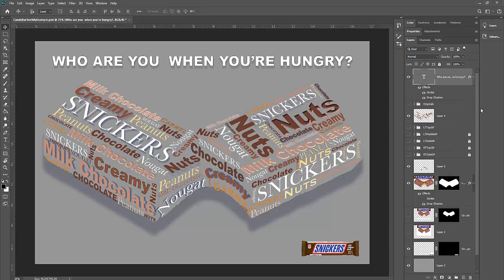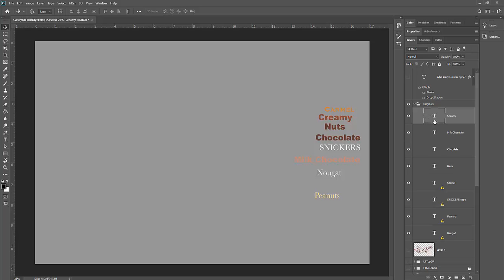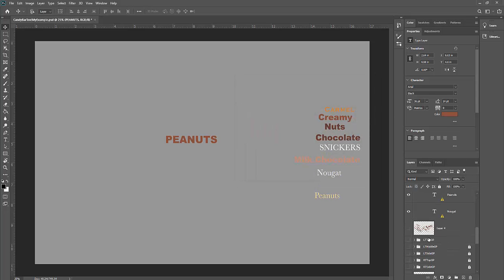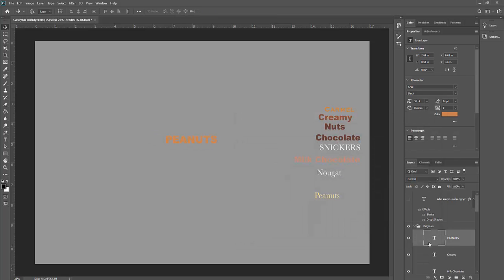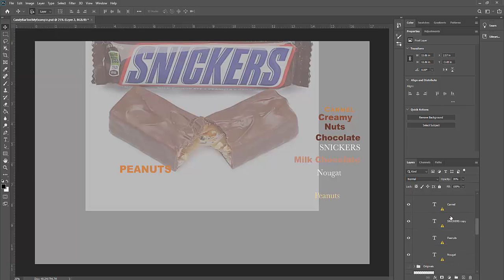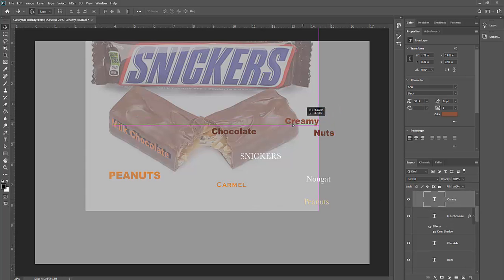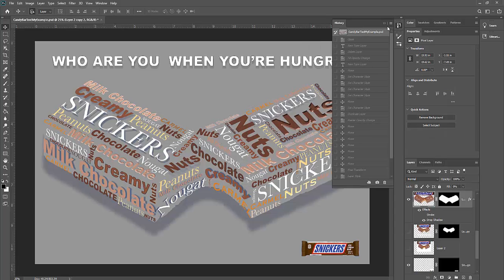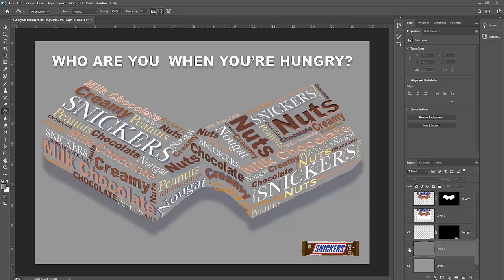Text Product Project Part 2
Learn how to manipulate type and add layer styles in Adobe Photoshop!